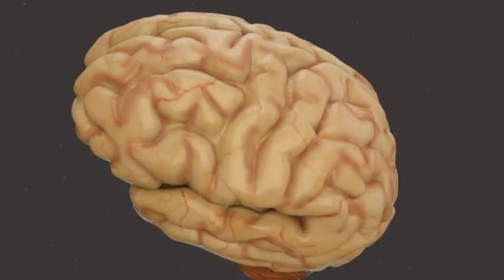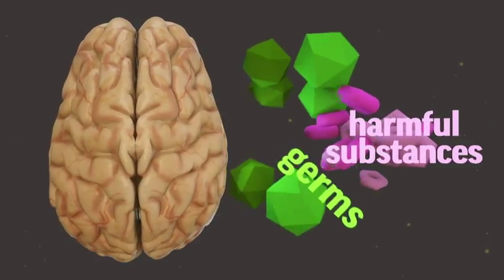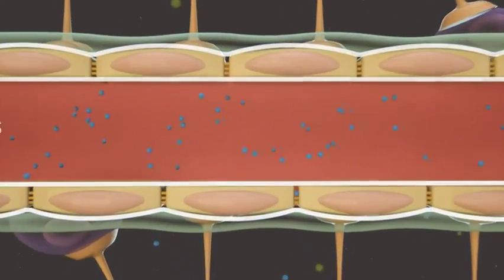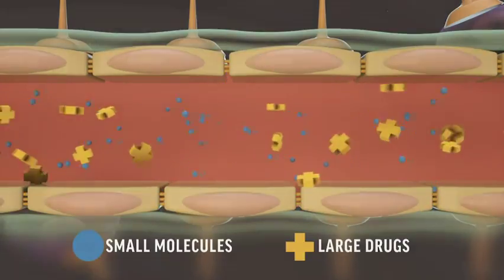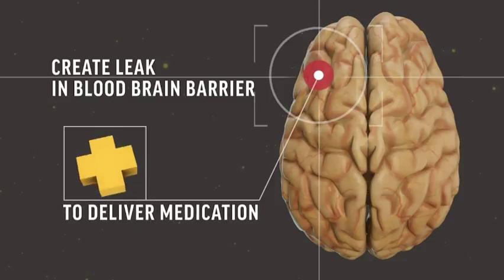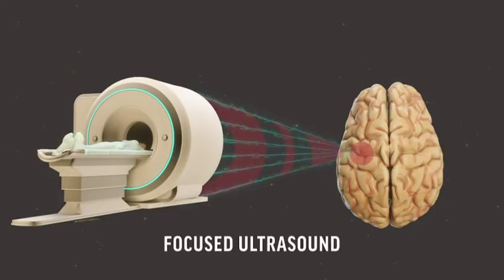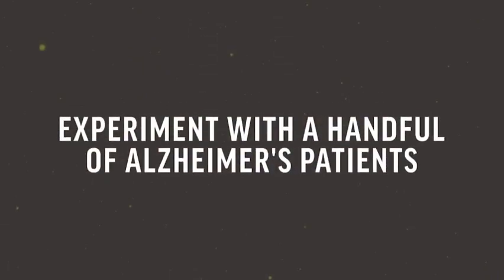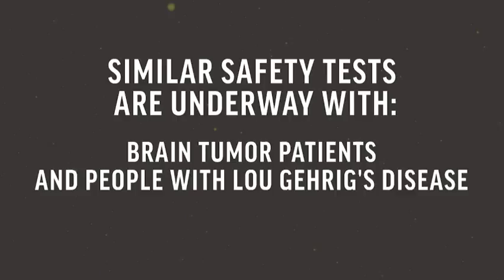Animation: Ultrasound Jiggles Open Brain Barrier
(25 Jul 2018) Scientists used sound waves to jiggle openings in the brain's protective shield that prevents germs from leaching in through the bloodstream. The temporary opening could one day let treatments for Alzheimer’s and other brain diseases through. (July 25)